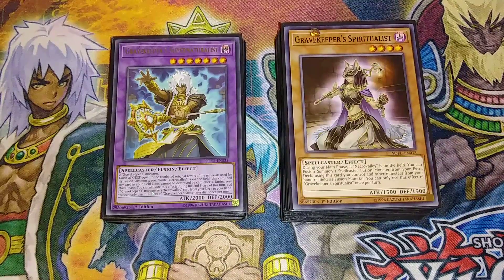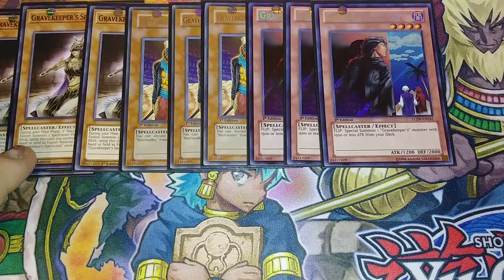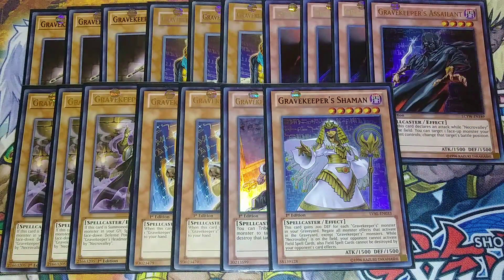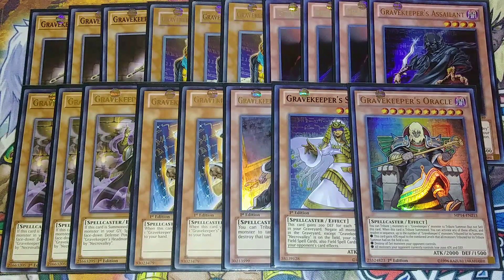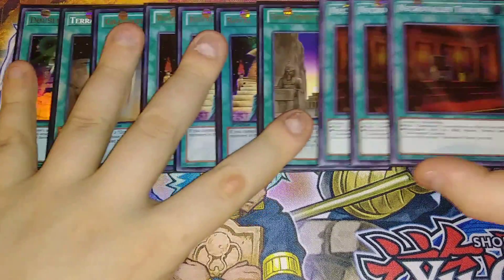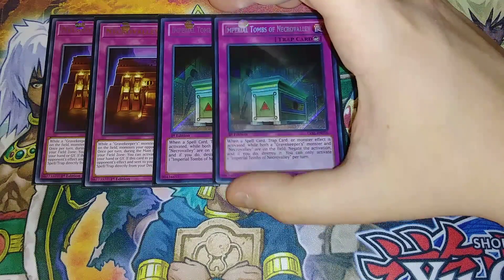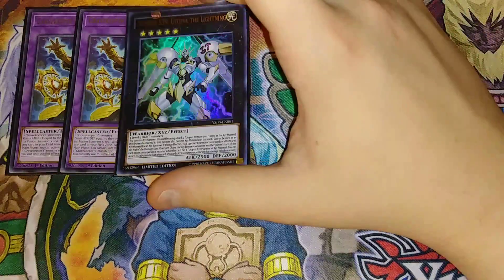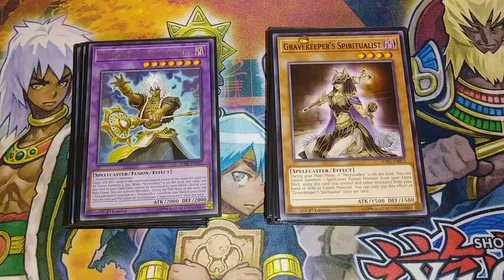GRAVEKEEPER DECK PROFILE (MAY 2020) YUGIOH!